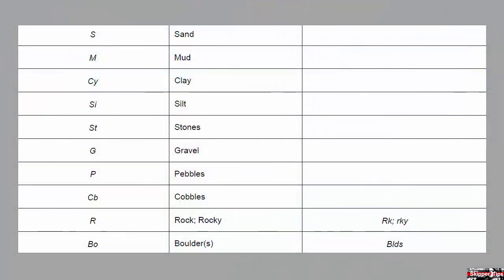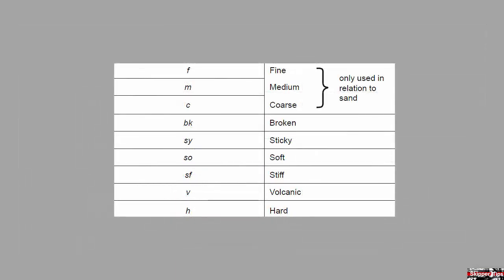Do You Know These "Hard and Soft" Charted Seabed Symbols?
What type of bottom material will you anchor in tonight? Or, if you go aground, how will you know the best action to take to protect your costly sailboat hull, keel, and rudder? Watch this sailing video to find the answers!